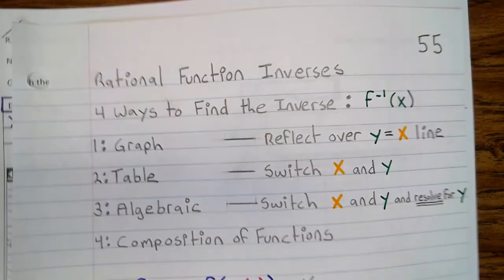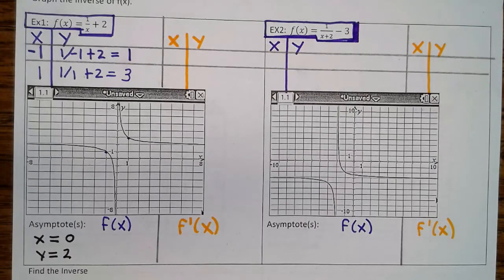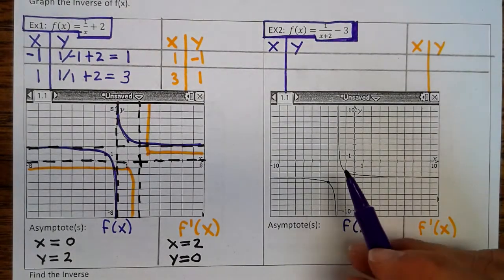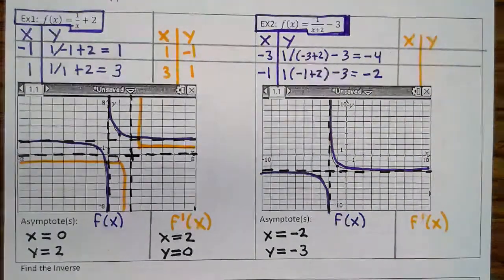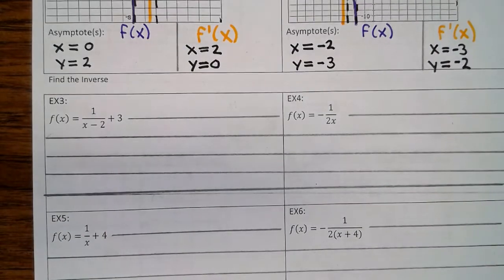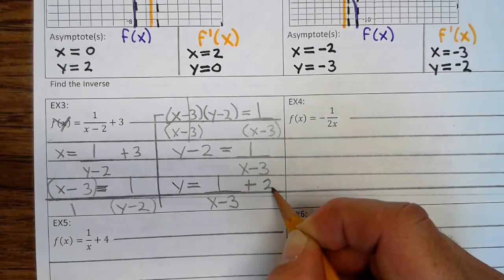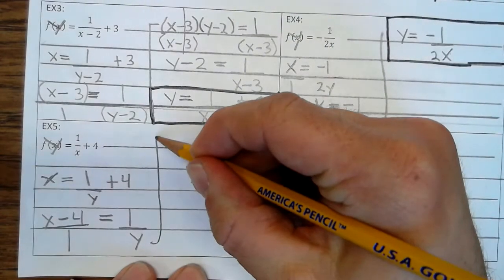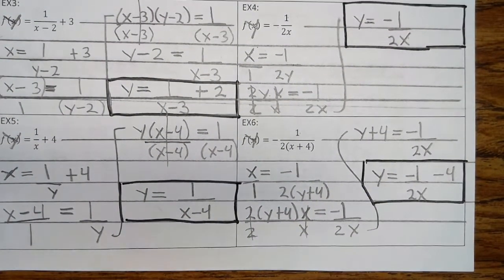2 9 18 Friday Rational Function Inverses